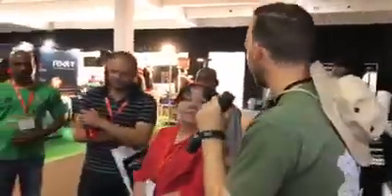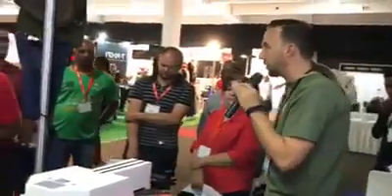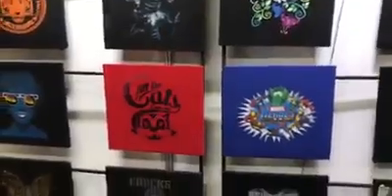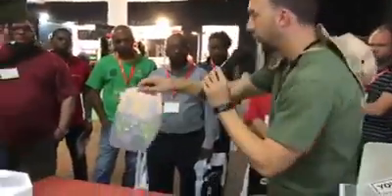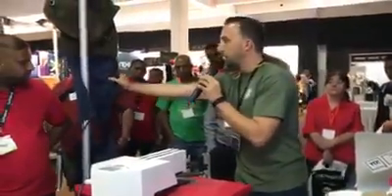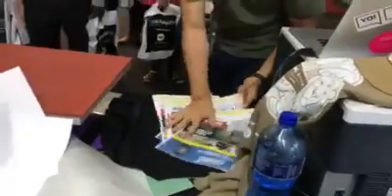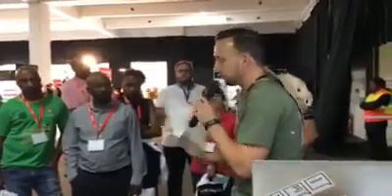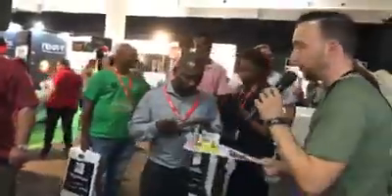Facebook video of JG Electronics At the 2017 JHB Sign Africa Expo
JG Electronics was letting people in on how to start or expand their own T-shirt printing business at the SignAfricaExpo and FESPAAfrica which took place from 13-15 September 2017 at the Gallagher Convention Centre in Johannesburg.